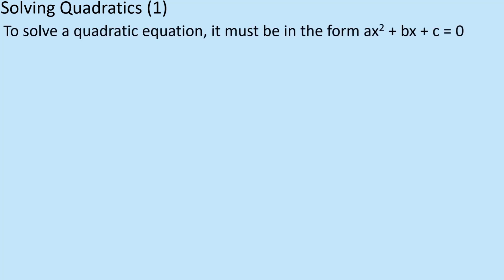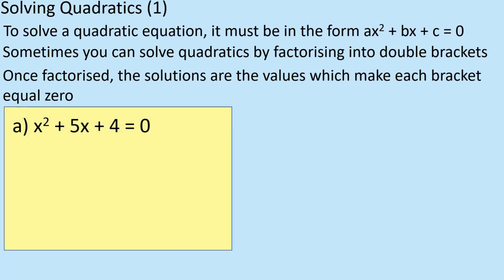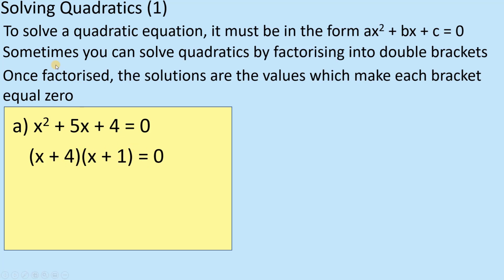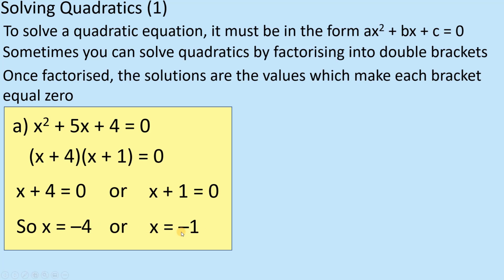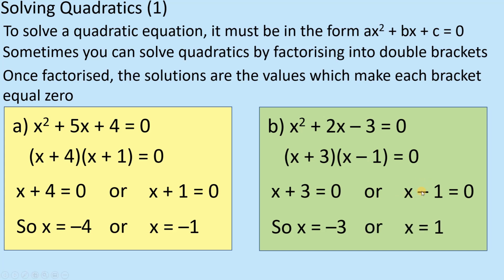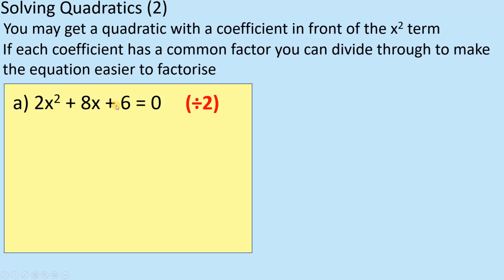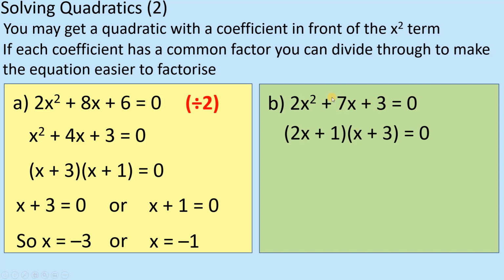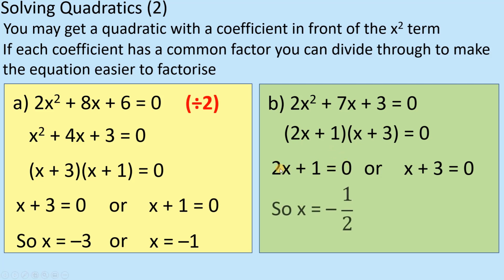How to solve quadratic equations by factorising Maths GCSE revision lesson (Maths - School)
This video explains how to solve quadratic equations by factorising for GCSE Maths.

Watch the video, take notes, then go to our website for some practice...